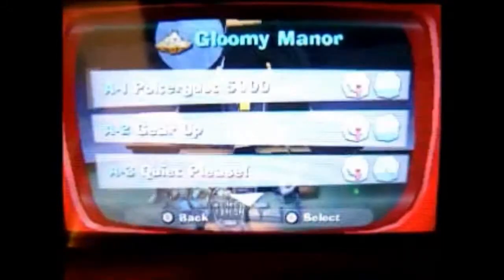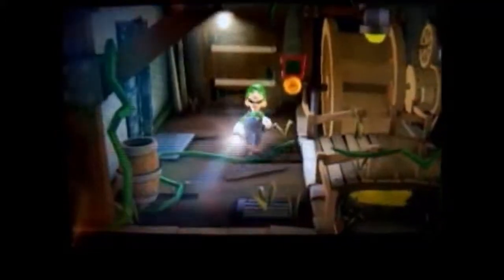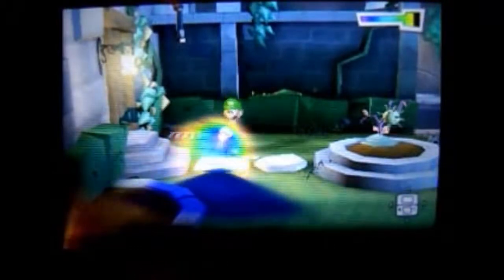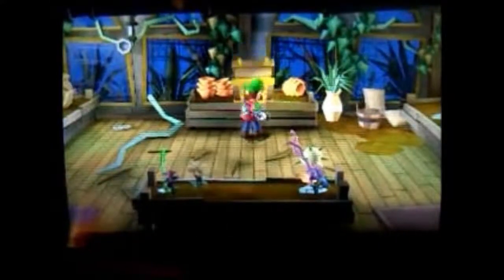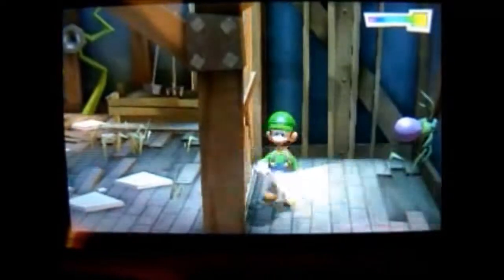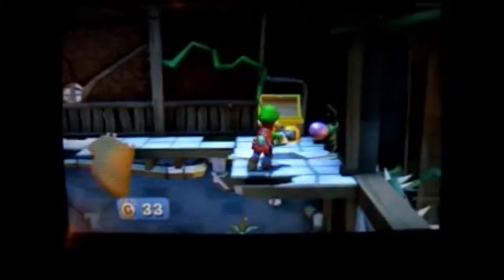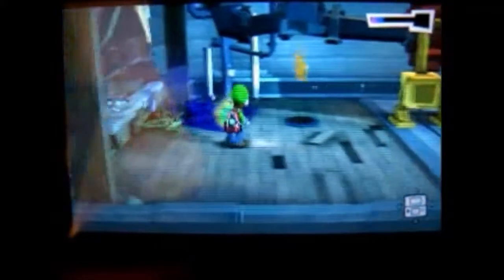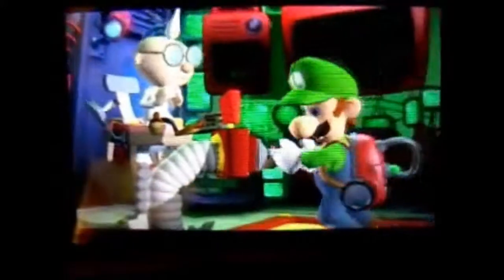Luigi's Mansion: Dark Moon: Episode 9- MCDONALD'S GHOST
I wonder if people who eat too much fast food end up like the guy at the end of this video.
Either way, I'm probably gonna get sued for using McDonald's in a video that doesn't belong to them :I

Everything is copyright their respectful owners.